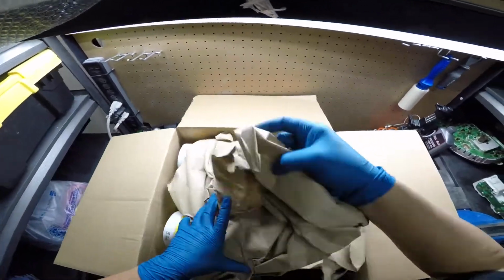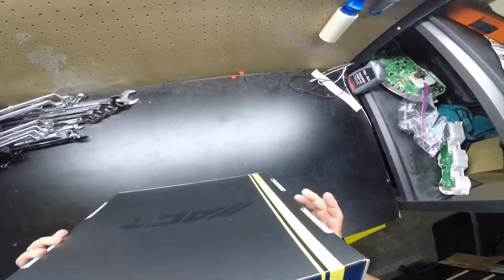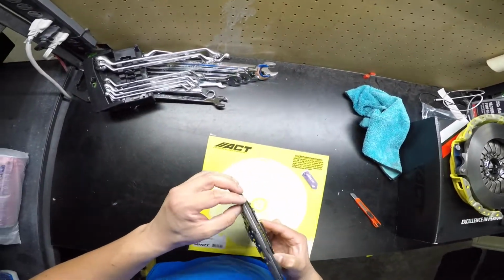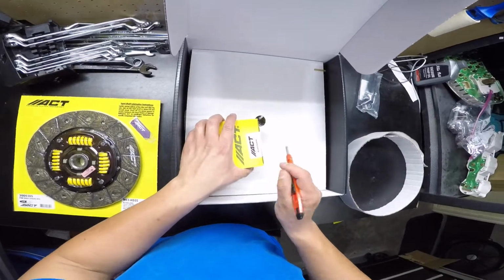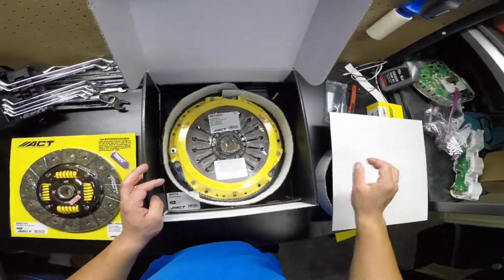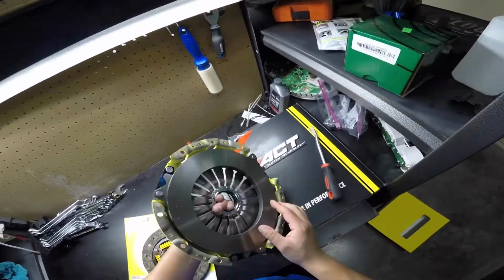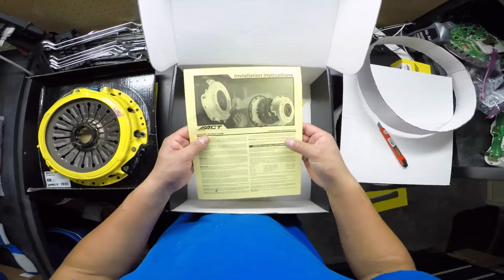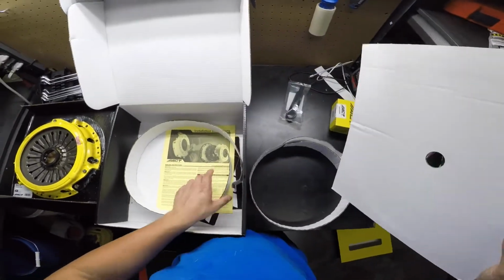ACT HDSS Clutch Kit Unboxing & Review for Evo X clutch replacement part 1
In this video I do an unboxing and review of an ACT HDSS Clutch Kit for a Mitsubishi Lancer Evolution X GSR.

Watch:  • Lost Sky - Need Y...